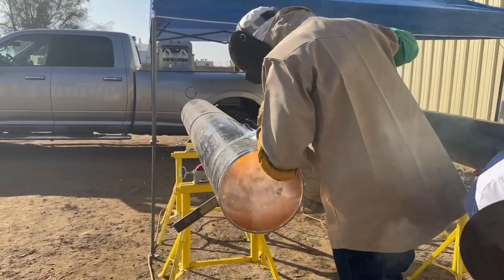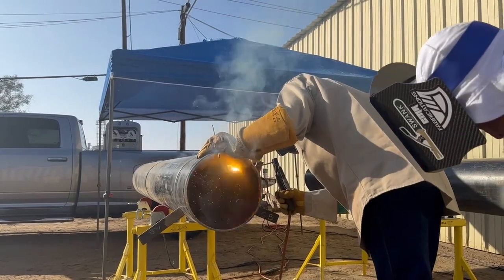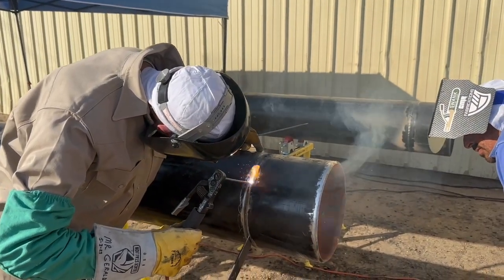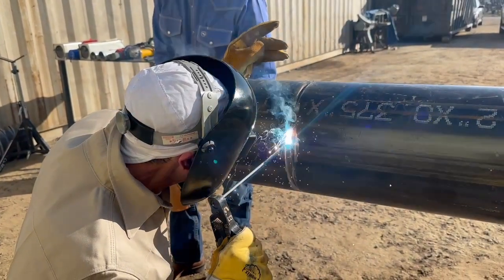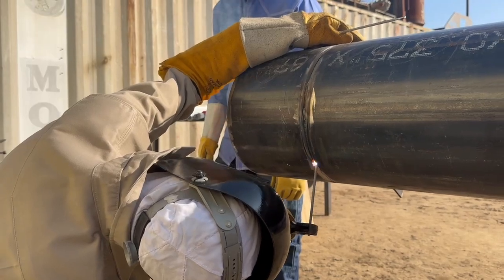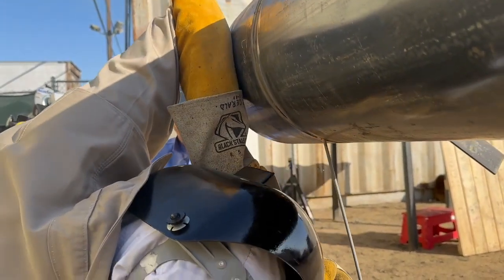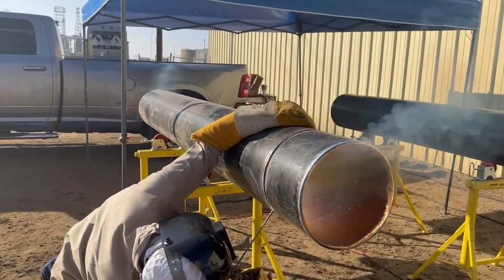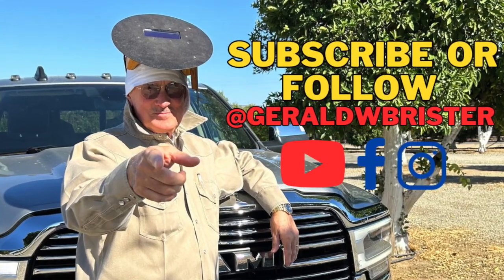ROOT PASS TIPS, Welding Training Video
Root Pass - 12" .375 Wall Pipe, 5/32 5 Pt Rods, Heat Settings - 240 Range 40/60 Amps